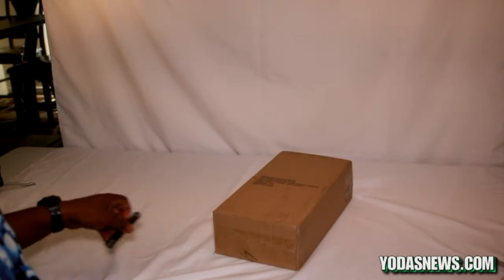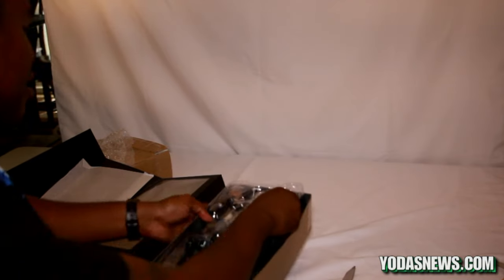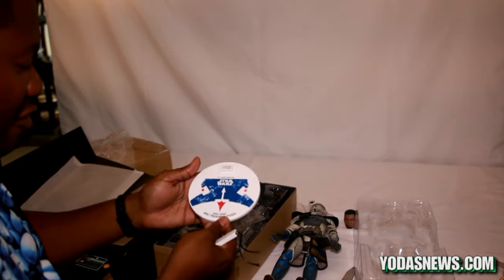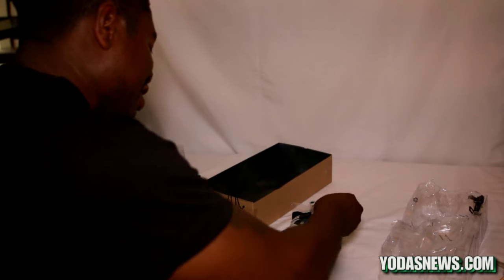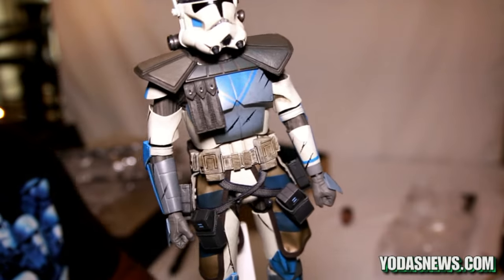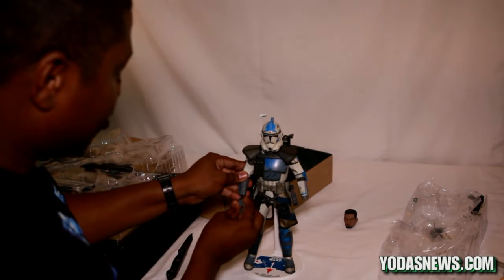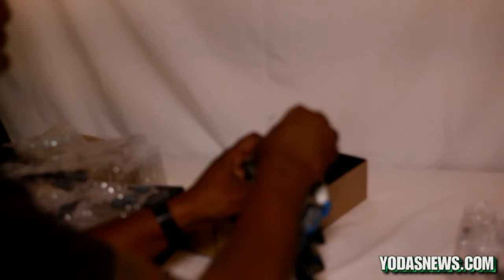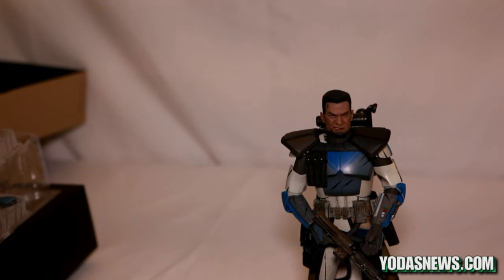Unbox and Review of the Arc Clone Trooper: Fives Phase II Armor by Sideshow Collectibles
Unbox and Review of the Arc Clone Trooper: Fives Phase II Armor
Clone Troopers Sixth Scale Figure by Sideshow Collectibles